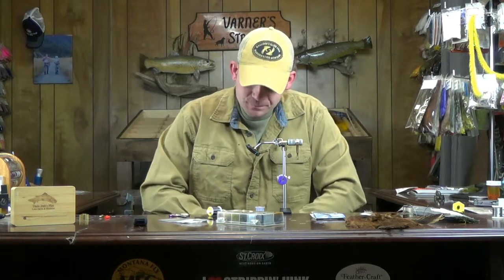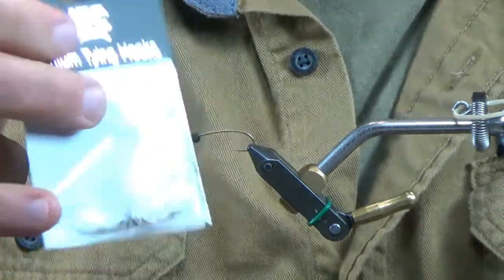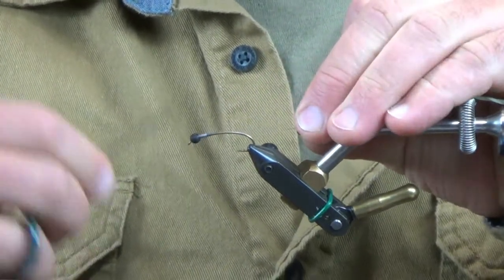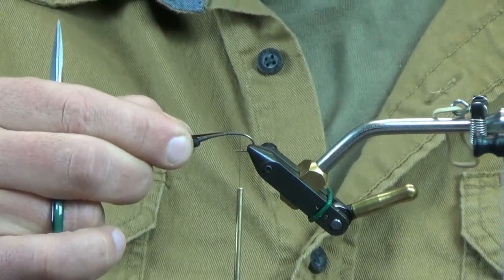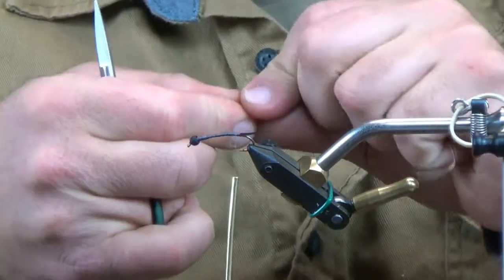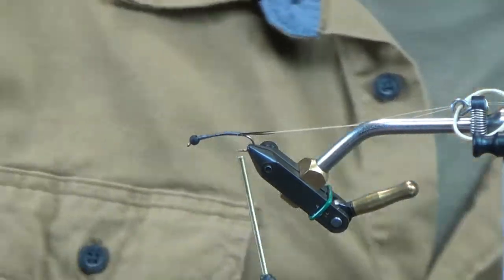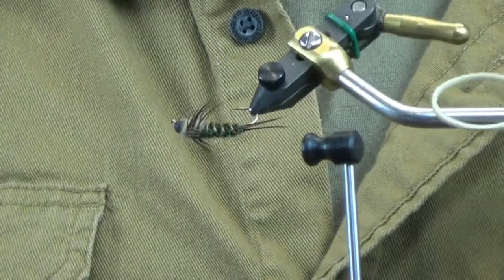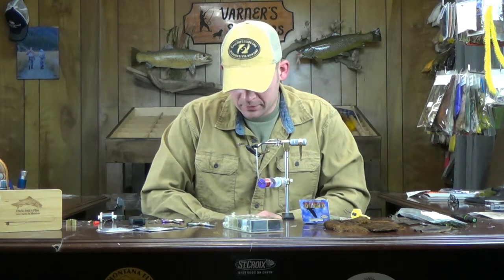Fly Tying: 20 Incher Stone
The 20 Incher is a great stonefly imitation that won't take you 30 minutes to tie like some patterns out there, and it will catch just as many fish.  Overall, it is just a great pattern that can be easily tailored to imitate just about any stonefly nymph out there.

Material List:

Hook:  MFC 7231 #6
Tail:  Brown Goose Biots
Body:  3-5 Peacock Herl Strands
Rib:  Tan UTC 140 Thread (2 Strands Twisted)
Wing Case:  Turkey Tail Feathers
Legs:  Brown Partridge Hackle
Thorax:  Natural Hare's Mask Dubbing
Bead:  5/32" Brass or Tungsten